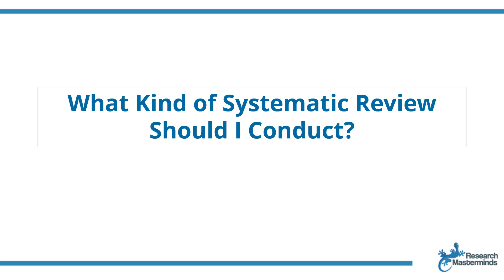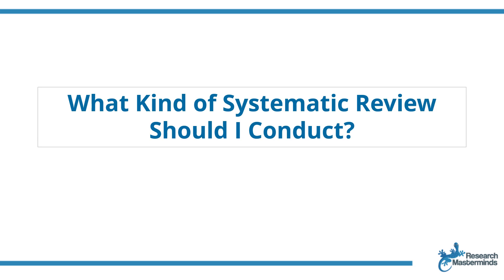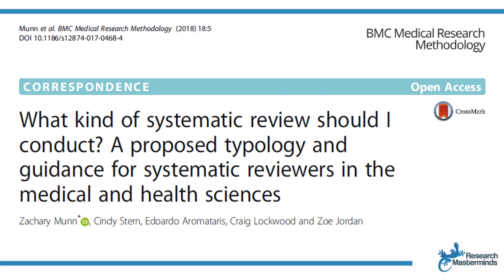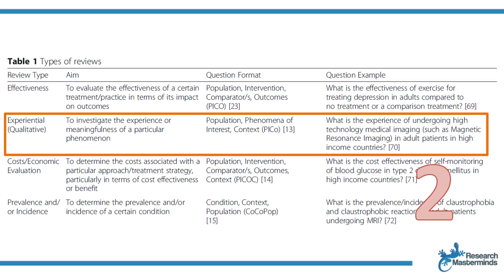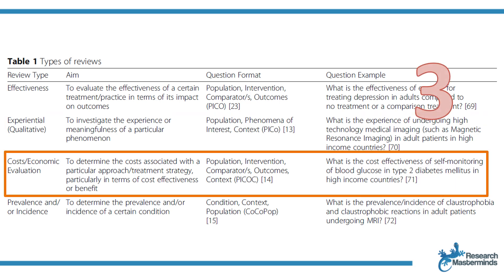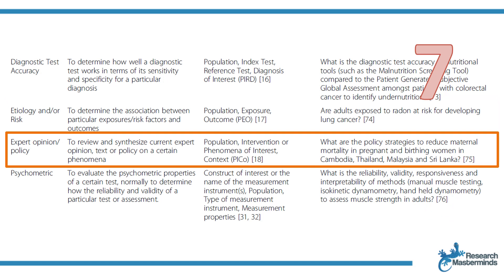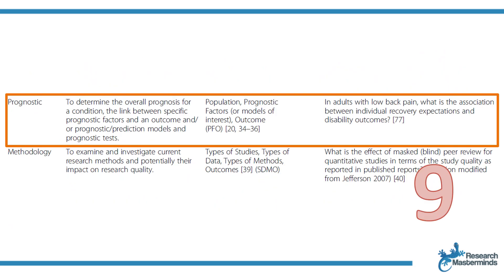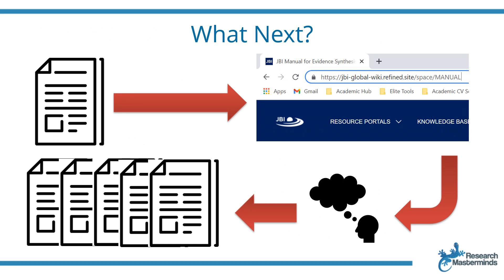What type of Systematic Review should I conduct?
You know you want to do a systematic review and even know your research question, but how do you know what kind of systematic review to conduct? I remember when I did my first systematic review, I tried to force my research question to fit into an effectiveness systematic review, while it was actually a systematic review of etiology. I wanted to determine which factors are associated with injury in cricket fast bowlers, however, at that time, I was new to systematic reviews, and all of it was so overwhelming. I approached my systematic review as if it was a systematic review of effectiveness; you know where two treatments are being compared to see which one wins. While actually, it was a systematic review of etiology, where one relates factors to a certain outcome. Huge difference! It caused a lot of confusion and frustration. But actually, now that I look back, it seems a bit silly that I struggled so much to get my head around it.

Yes, in both cases, the overarching principles are the same. You collect your primary studies and summarise them into one systematic review, but the detail in terms of how you present and analyse your results is different.

Also, at that time, there was very little guidance on how to do a systematic review, while now, we are blessed with a whole lot of smart people out there who help and guide us. A research group led by Zachary Munn wrote the paper “What kind of systematic review should I conduct? A proposed typology and guidance for systematic reviewers in the medical and health sciences” published in BMC Medical Research Methodology. This is a super valuable article when it comes to figuring out what type of systematic review you need to do according to what you want to achieve. You’ll find a link to this paper below.

When you started working on your first systematic review, can you associate with the total feeling of overwhelm? Also, give other viewers hope by sharing your successes once you get to the other side alive and thriving.

All the different reviews are listed and explained in Table 1 of the article. In this video, I’ll briefly go through the different types, and then I’ll leave you to go and read the article.

The different types of systematic reviews are:
• Effectiveness reviews
• Experiential (Qualitative) reviews
• Costs/Economic Evaluation reviews
• Prevalence and/or Incidence reviews
• Diagnostic Test Accuracy reviews
• Etiology and/or Risk reviews
• Expert opinion/policy reviews
• Psychometric reviews
• Prognostic reviews
• Methodological systematic reviews

In the article of Munn et al. you’ll find references to more information on each of these types of systematic reviews. They even refer to an example of each of these types of systematic reviews. You can find more information in the JBI Manual for Evidence Synthesis (see link below).

Now that you know the various types of systematic reviews out there, what’s the next step? Download the paper of Munn et al and save it in a safe place, bookmark the JBI Manual for Evidence Synthesis, decide which type of systematic review suits your research question best, and download a few examples of this type of systematic review. A good place to get examples from is the journal JBI Evidence Synthesis; you will be able to download their protocols for free, which is already of great help. And then Google Scholar may be able to assist with examples of full systematic reviews. Also, read the relevant chapter in the JBI Manual for Evidence Synthesis. And then, get going!

Munn et al (2018) What kind of systematic review should I conduct? A proposed typology and guidance for systematic reviewers in the medical and health sciences, BMC Medical Research Methodology